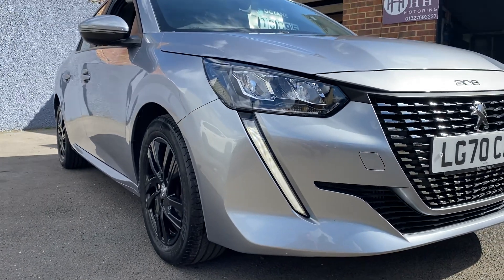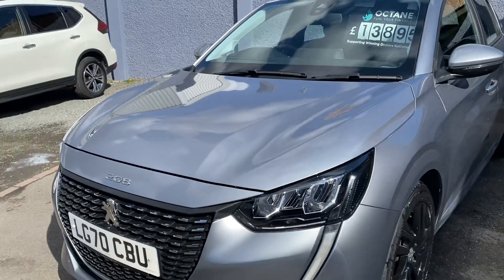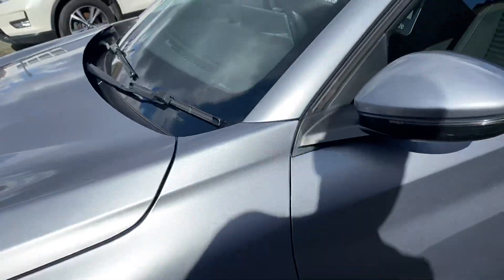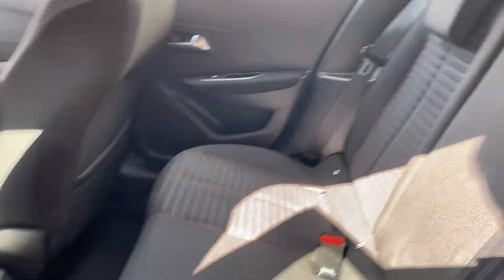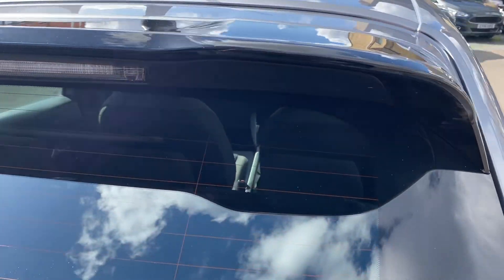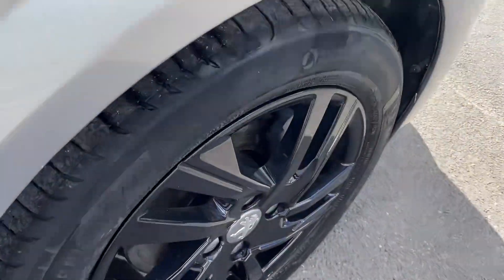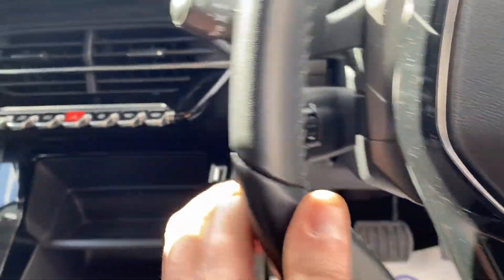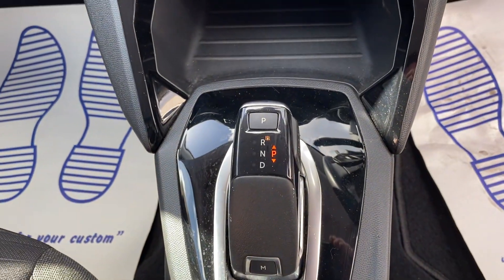Low miles Peugeot 208 Automatic 🚘